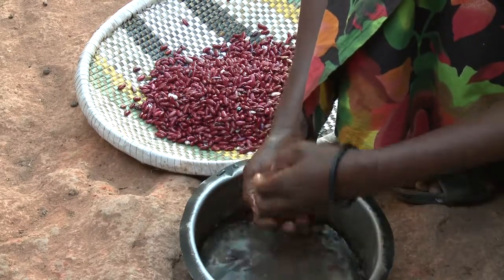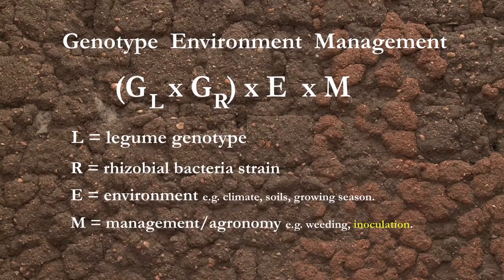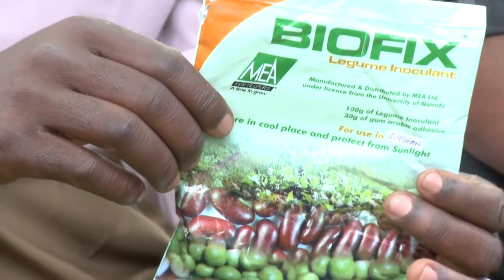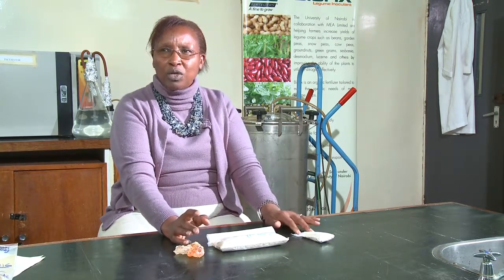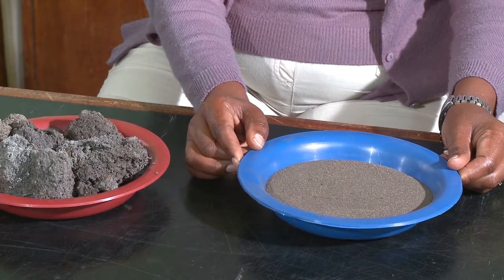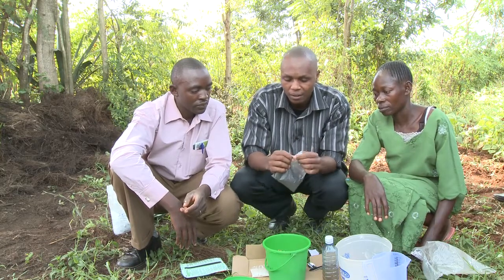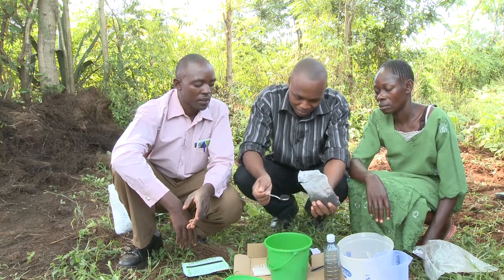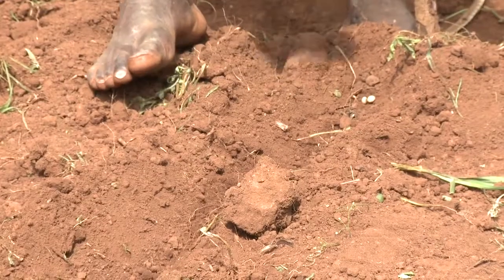N2AFRICA INOCULATION BACKGROUND AND FIELD DEMONSTRATION